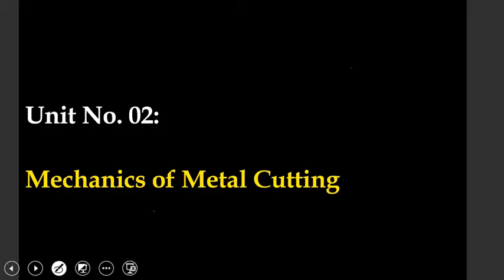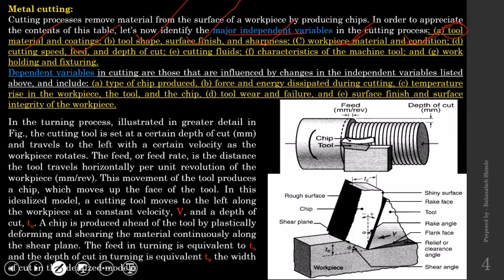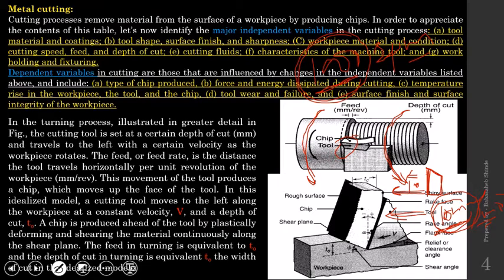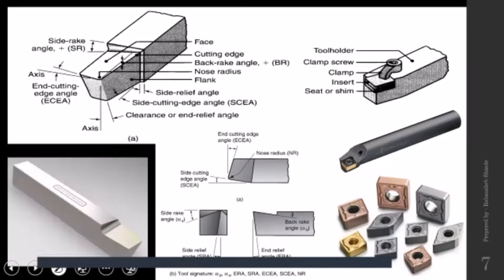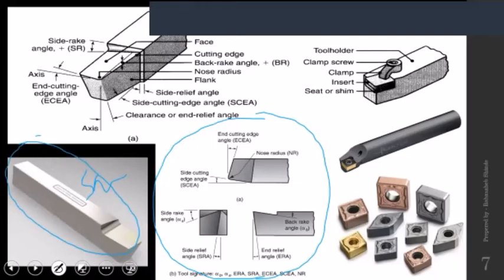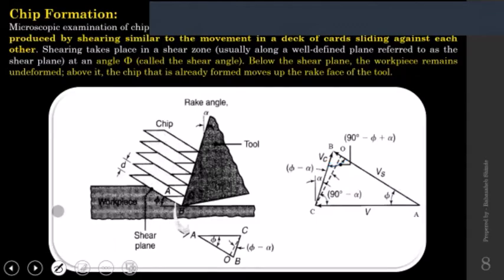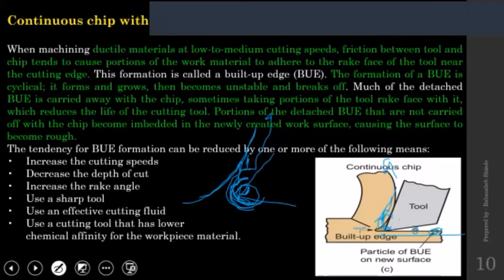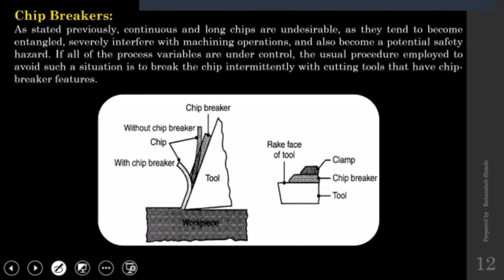Metal Cutting; Single Point Cutting Tool; Chip Formation; Types of Chips